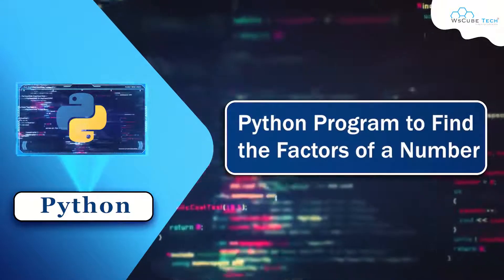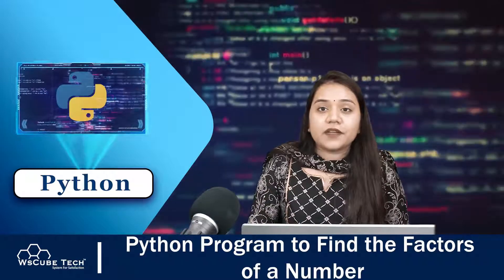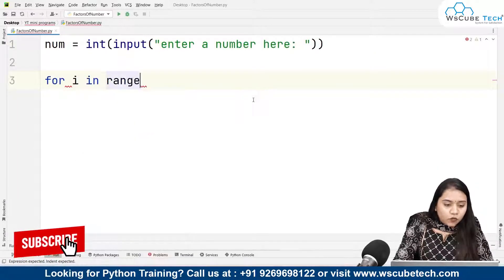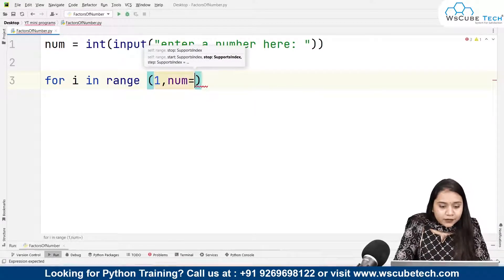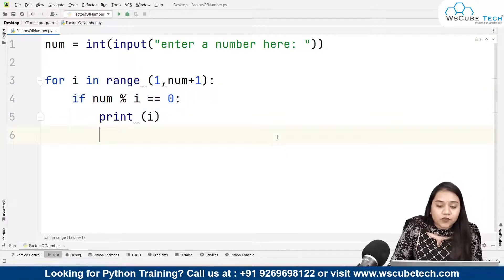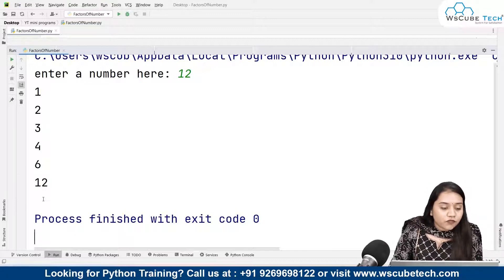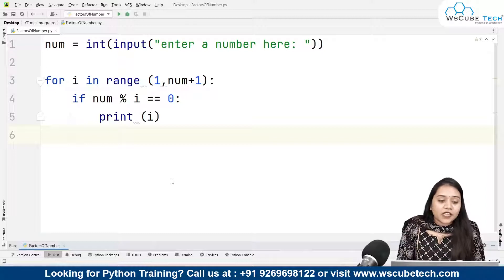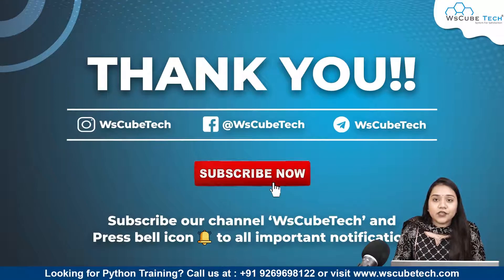Python Program to Find the Factors of a Number - Complete Tutorial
In this video, learn Python Program to Find the Factors of a Number - Complete Tutorial. Find all the videos of the PYTHON PROGRAMMING Tutorials in English Course in this playlist